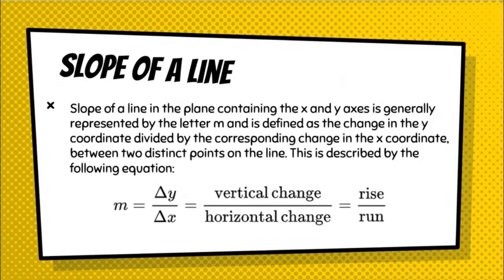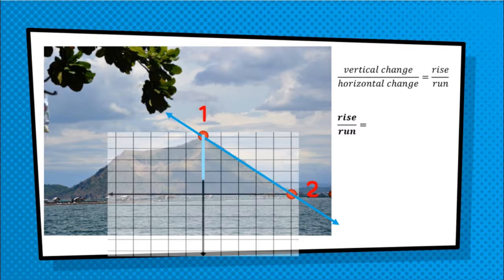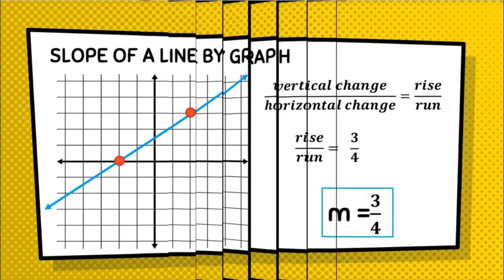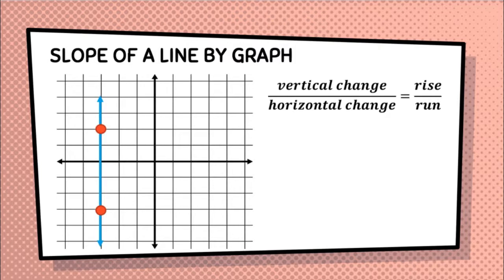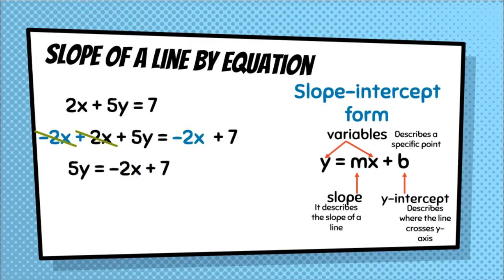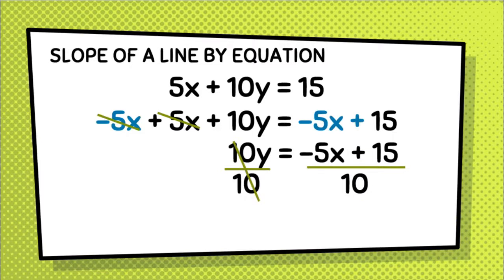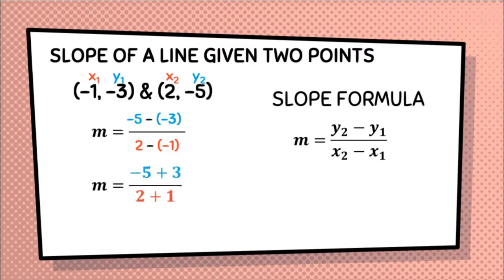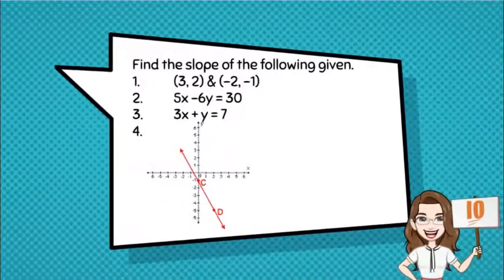Slope of a line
This video will help you find the slope of a line given the following:
a. graph
b. two points
c. equation